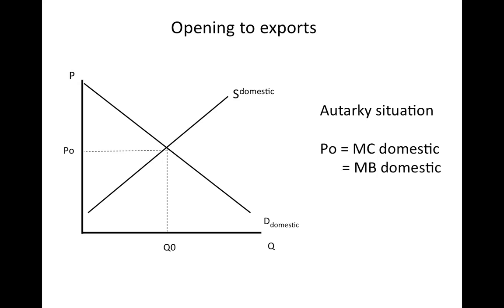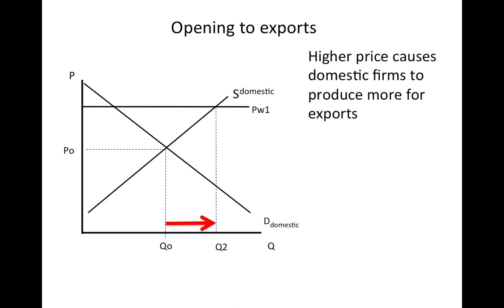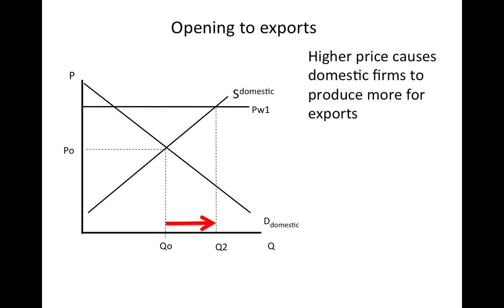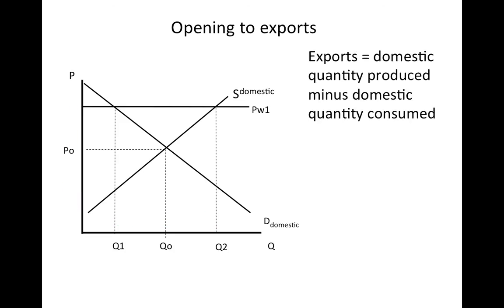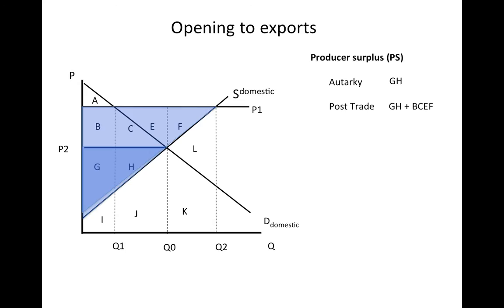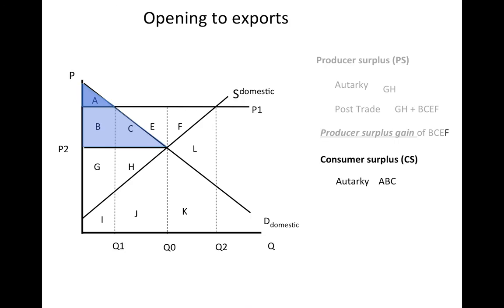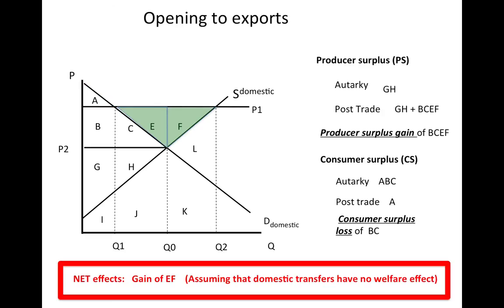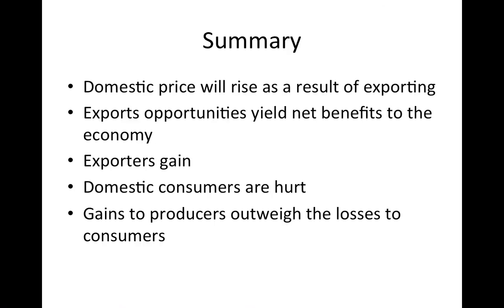Economic effects of opening to exports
This video details the (partial equilibrium) effects of a small country opening its export market to international trade.
Analysis of both the benefits (increased profits to firms) and the costs (increased prices for domestic consumers competing with consumers abroad willing to pay the higher price).